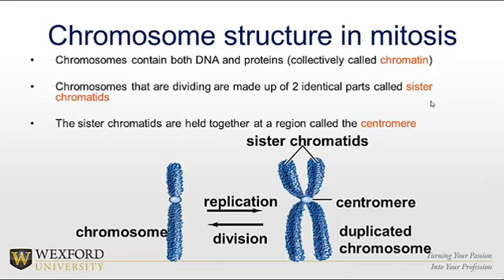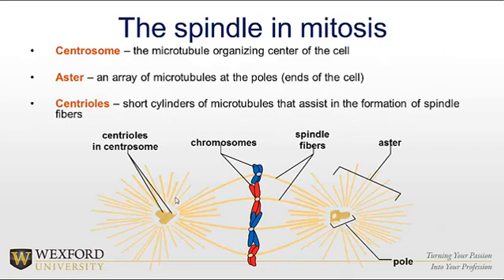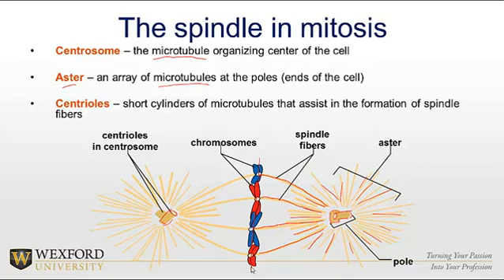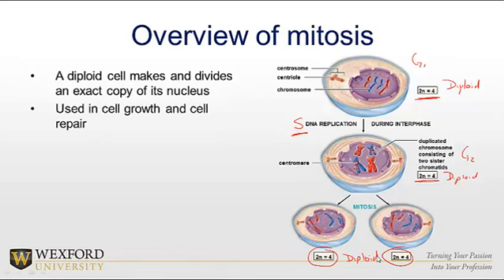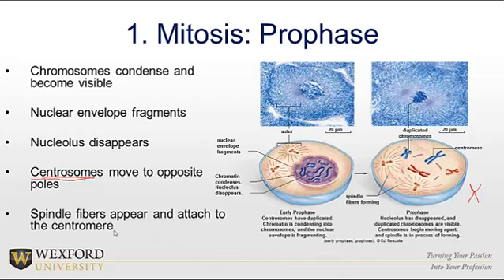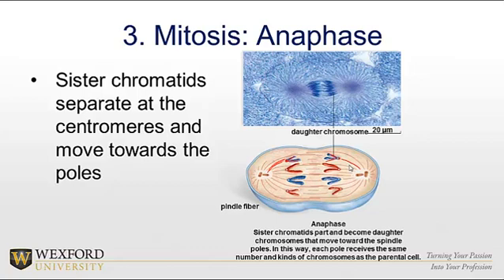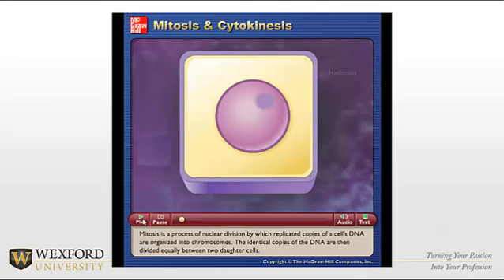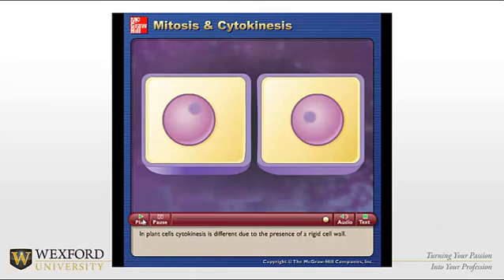Chromosome Structure in Mitosis | Exercise Physiology Review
(Training provided by Wexford to NESTA/Spencer Institute) Chromosome Structure in Mitosis | Exercise Physiology Review. The nucleus is a membrane bound organelle that contains the genetic information in the form of chromatin, highly folded ribbon-like complexes of deoxyribonucleic acid (DNA) and a class of proteins called histones.
When a cell divides, chromatin fibers are very highly folded, and become visible in the light microscope as chromosomes. During interphase (between divisions), chromatin is more extended, a form used for expression genetic information.
The DNA of chromatin is wrapped around a complex of histones making what can appear in the electron microscope as "beads on a string" or nucleosomes. Changes in folding between chromatin and the mitotic chromosomes is controlled by the packing of the nucleosome complexes.
DNA or deoxyribonucleic acid is a large molecule structured from chains of repeating units of the sugar deoxyribose and phosphate linked to four different bases abbreviated A, T, G, and C. We will later show how the simple structure of DNA contains the information for specifying the proteins that allow life. The process of mitosis is designed to insure that exact copies of the DNA in chromosomes are passed on to daughter cells.

 Click over to learn how NESTA and the Spencer Institute can help you reach your training and coaching career goals.